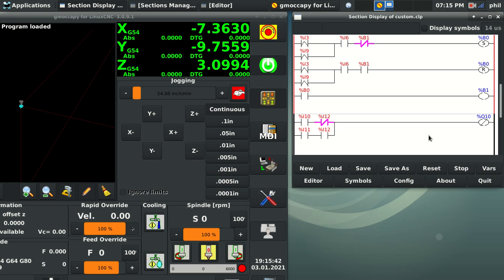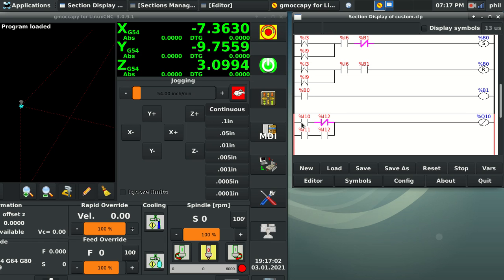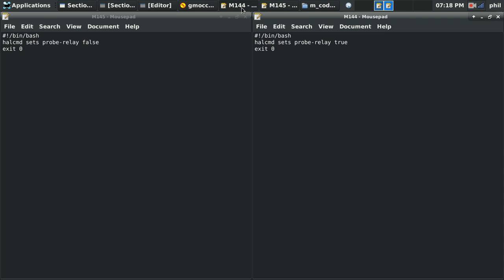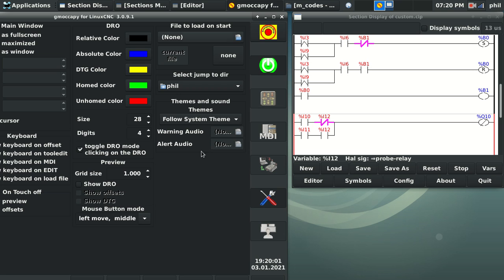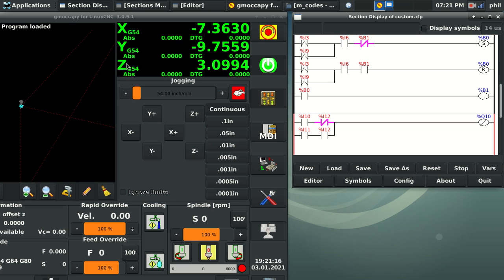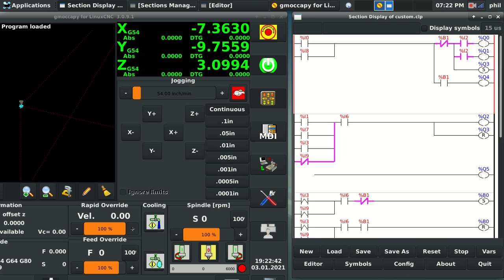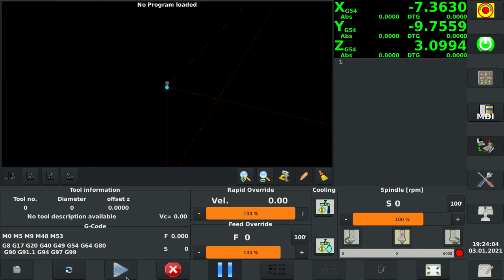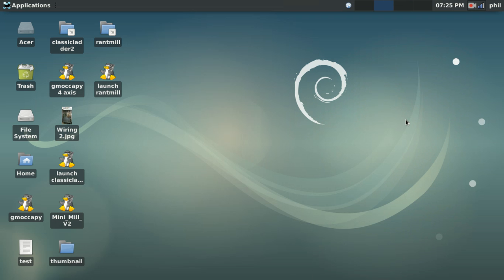LinuxCNC classicladder M code addendum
Just a brief video going over a few solutions to the probe relay bypass from tutorial video #2